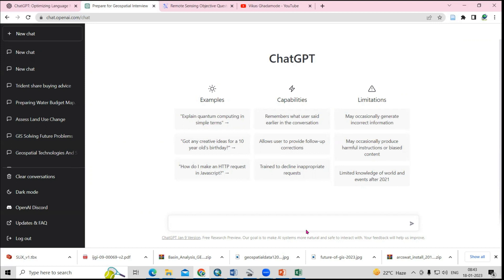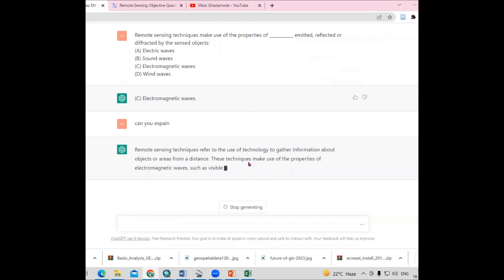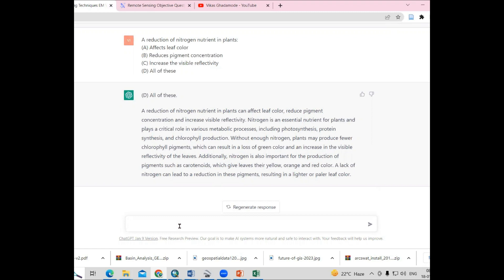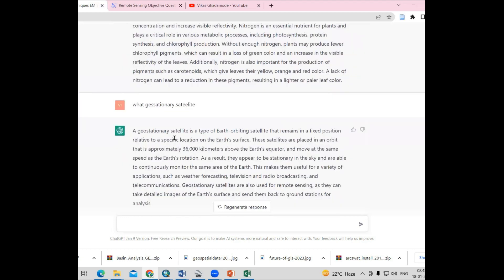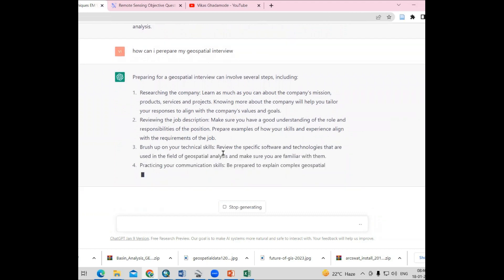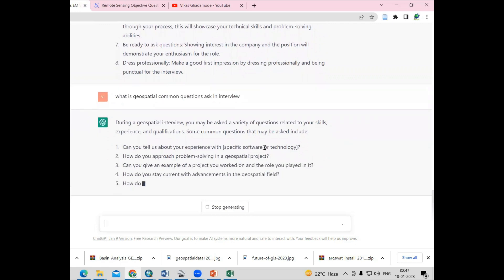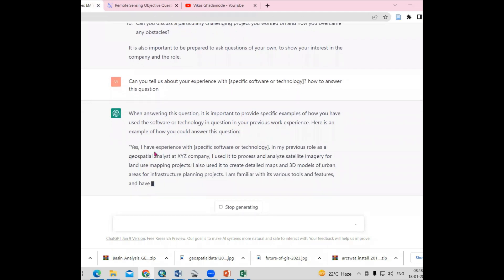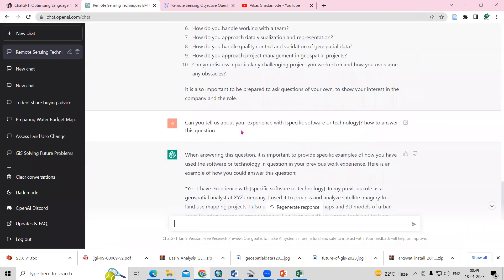RS & GIS QA 33 How to Prepare for Geospatial interview or Exams using Chat GPT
How to Prepare for Geospatial interview or Exams using Chat GPT

what is geostationary satellite  (Please ignore the typological errors)

00:00 Intro
00:18 Ask Objective Questions
01:42 what is geostationary satellite
02:29 How to prepare for Geospatial Interview